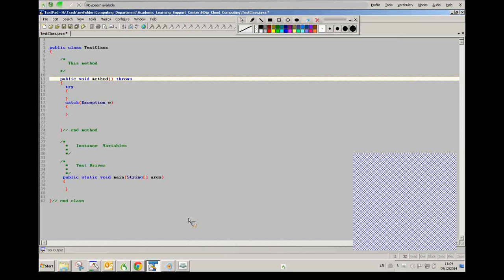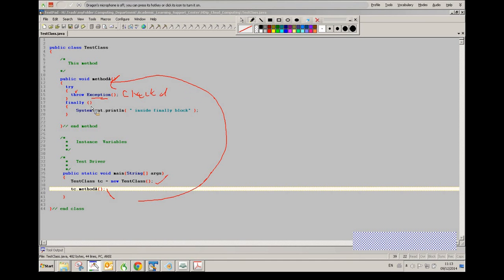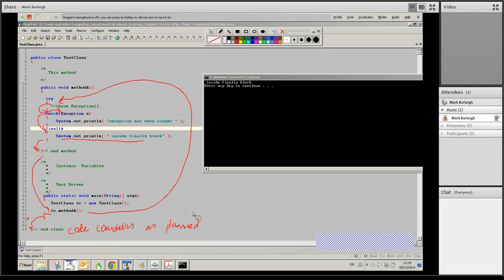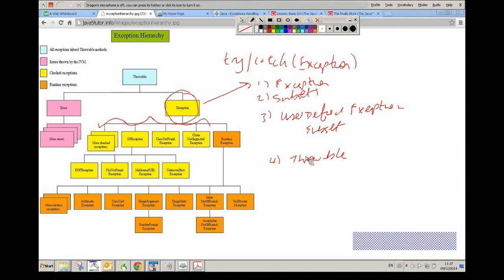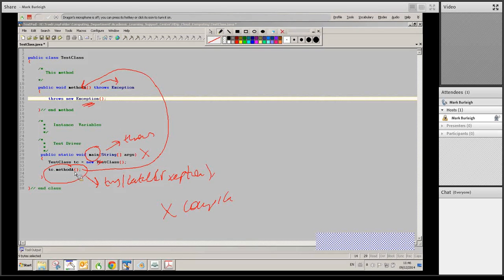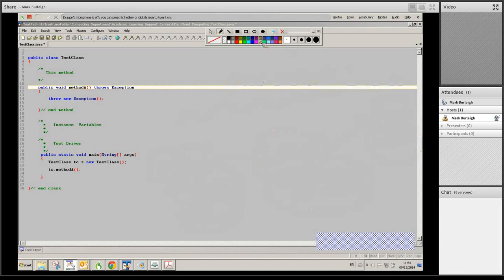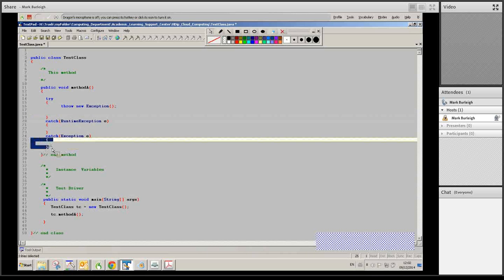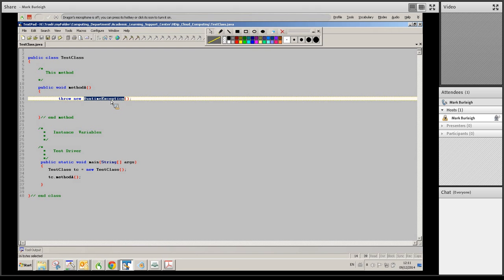Java Object Orientated Programming - Exception Hierarchy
in this video, I will be giving an overview of the Java exception handling capabilities. In particular I will be going over the Java exception hierarchy, checked and unchecked exceptions, and also the throws clause. I would be differentiating between all of them and will be using sample code to explain.